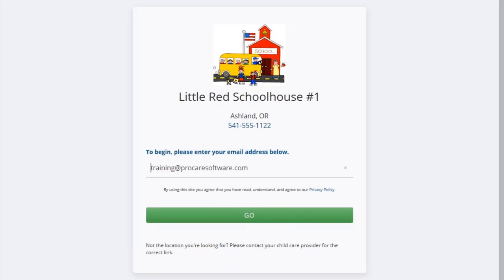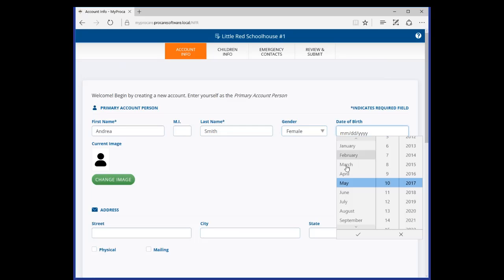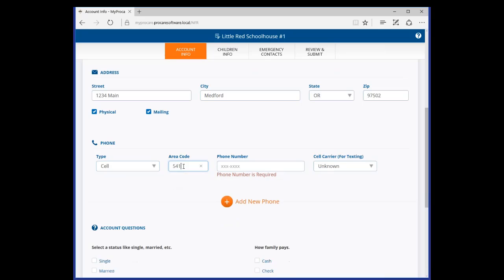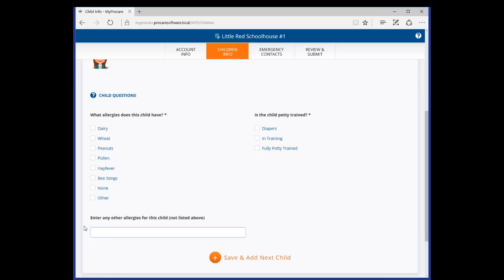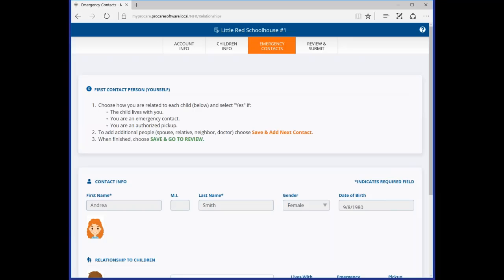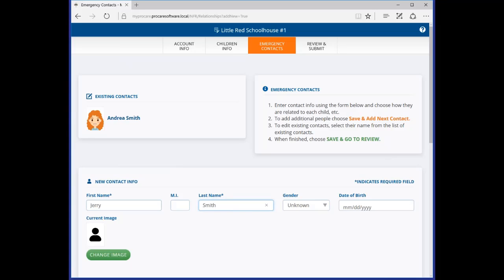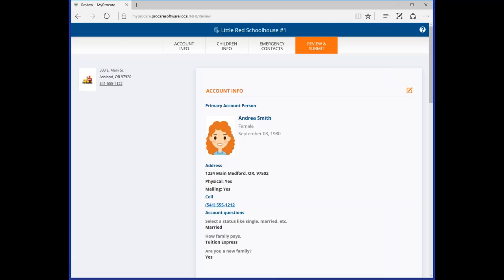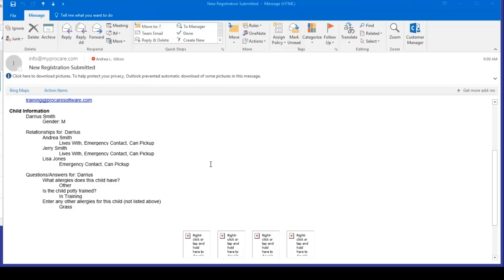MyProcare New Family Registration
What your families will see when they click a link on your website to register online.